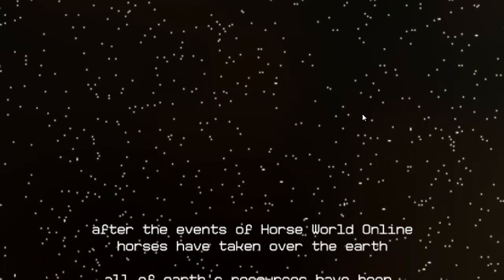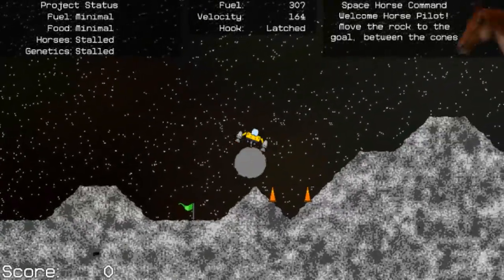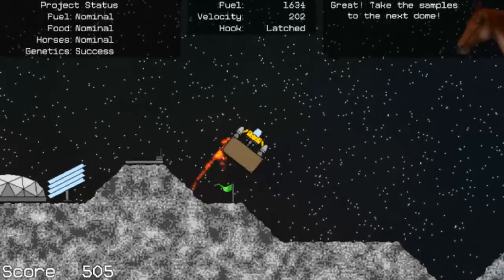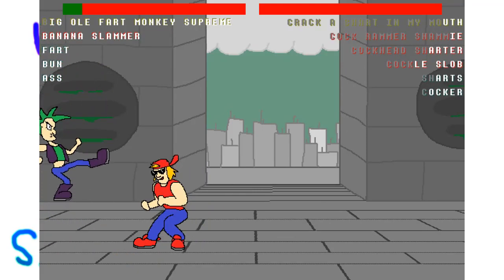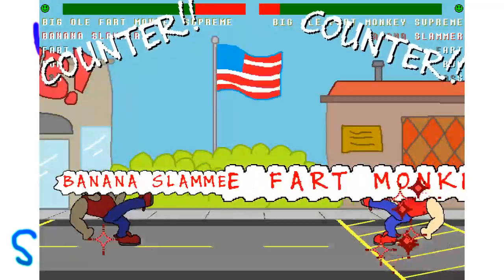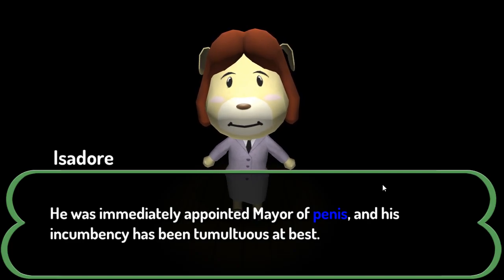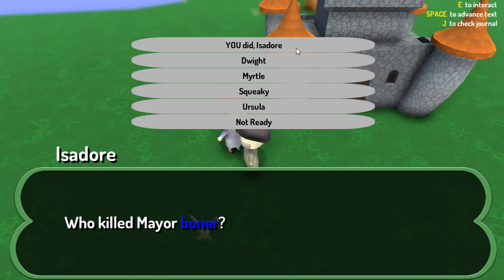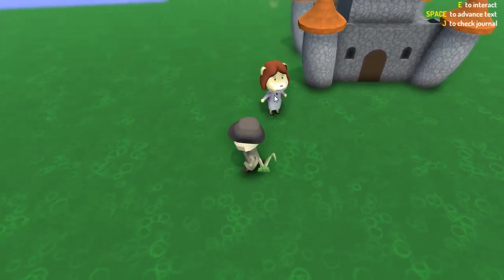Jamflix and Chill - Horse World 2, Super Scream Fighter, Creature Street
Come sit and chill as we play through three great Awful Summer Jam 2018 games: Horse World 2, Super Scream Fighter, and Creature Street!

Hosts:
Dieting Hippo (@DietingHippo)
Xibanya (@ManuelaXibanya)

Guests:
TomR (@TomRintjema) - Horse World 2
Harold Krell (@harold_krell) - Super Scream Fighter
Albrot (@TheRealAlbrot) - Creature Street